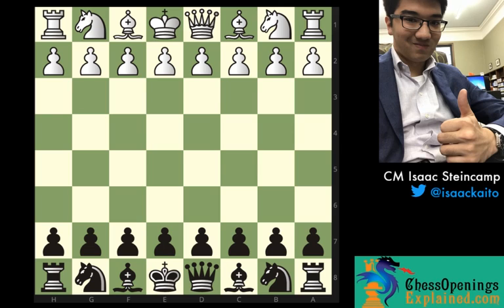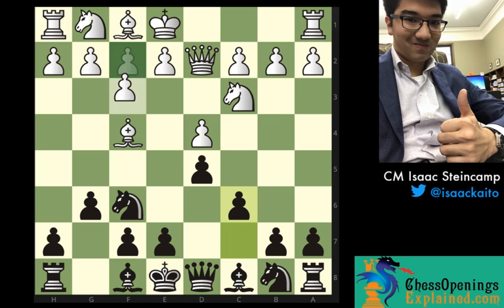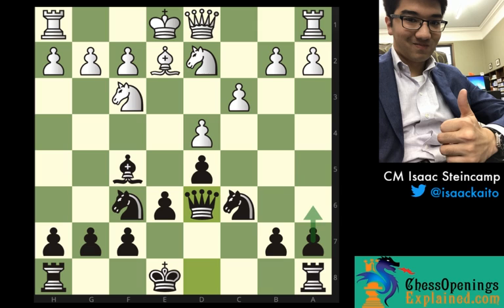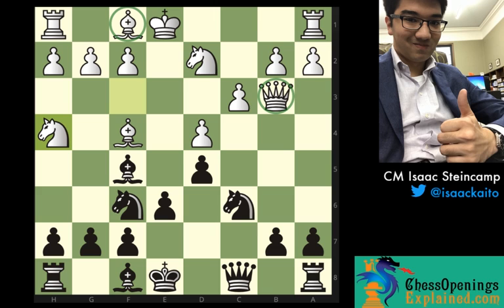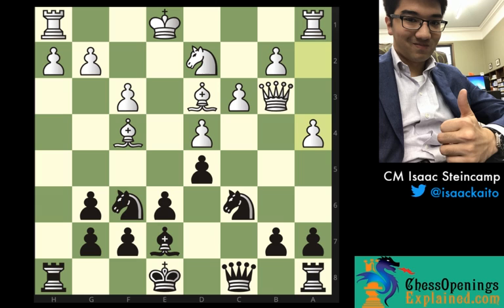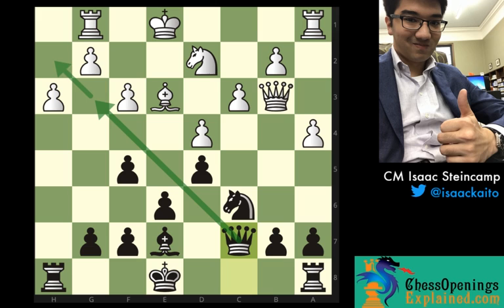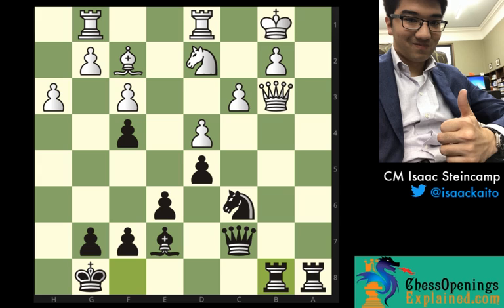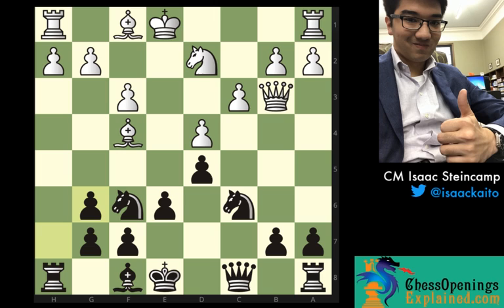Beating the London System: Win with Active play!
In this video, CM Isaac Steincamp shares his first ever win against a 2400+ rated player for ChessOpeningsExplained.com! Watch how he takes down the London System with active play with the Black pieces ... maybe those super strong players aren't so scary after all!

For other opening tips and tricks, check out ChessOpeningsExplained.com